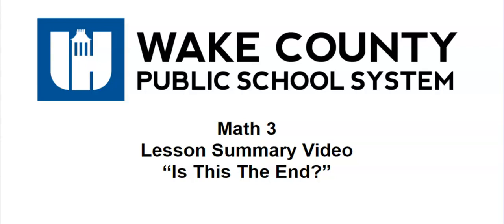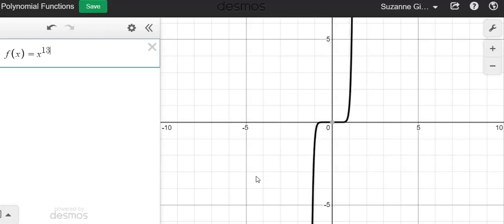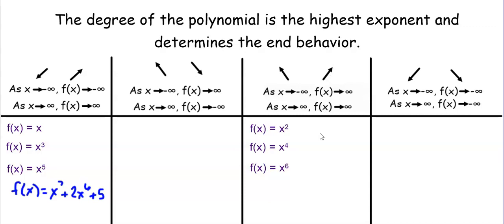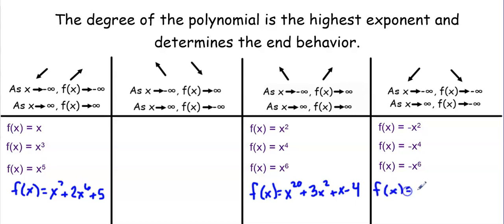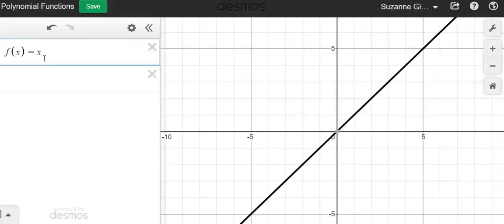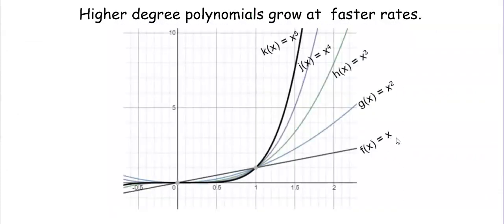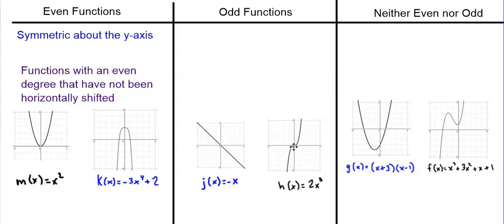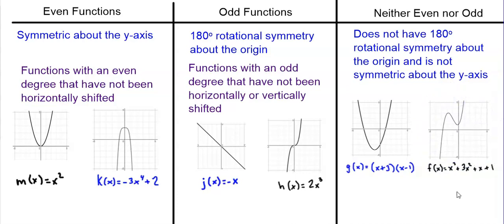M3 U3 Lesson 6 Is This The End Summary Video